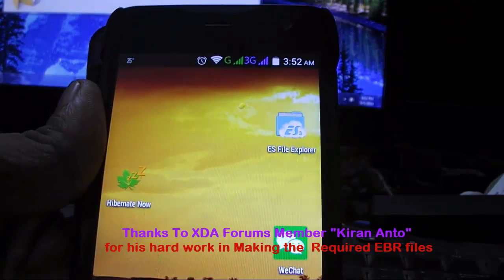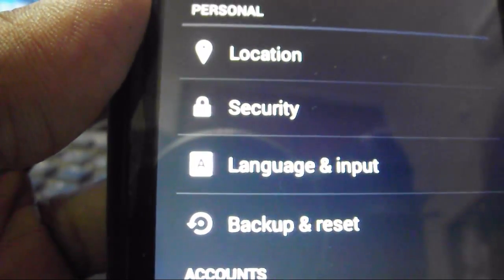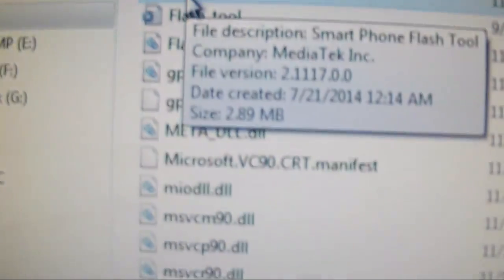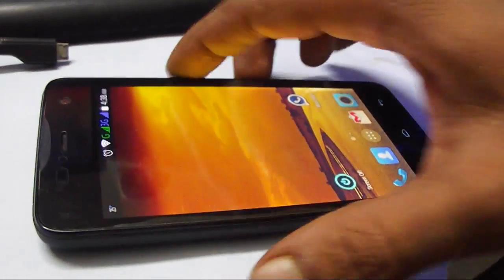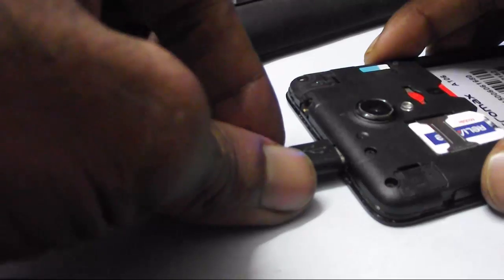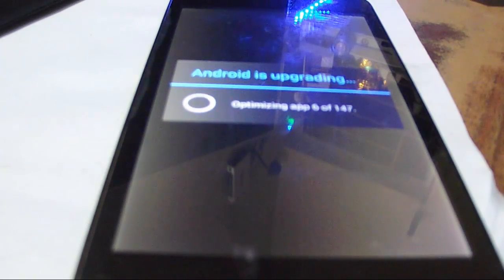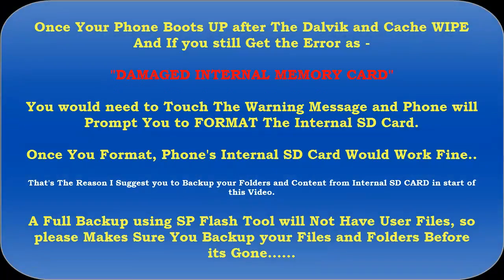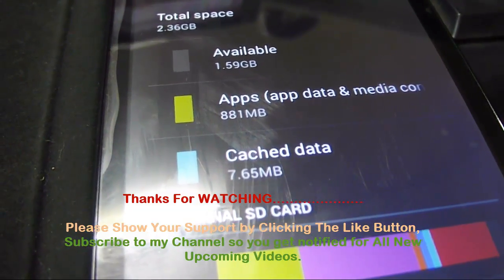Repartition Micromax Unite 2, A106, 8GB Phone, How To Allocate More Space for Android Apps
This is a video Guide to Repartition Internal Flash Memory
on your Micromax Unite 2 (A106)
8GB Model Only
USE IT ON YOUR OWN RISK.

You would need the following Files.
Links updated & Verified on 11-March-2015

Most Important Required File is Driver for Unite 2 _v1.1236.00
Driver Download Micromax A106 for Windows 7 PC

1).

3).
Above one is Best One, 3GB Internal 3GB for Apps.

For Having Different Partition Scheme, Follow EBR Files from below, Rest Process remains the Same.

EBR FILES for (Phone Storage - 4.70 GB | Internal Sd - 246 MB )
OR

EBR FILES for ( Phone storage - 6 GB | Internal storage - 0 GB )

All files are hosted by 3rd party, if they appear down, please leave me a message or comment.